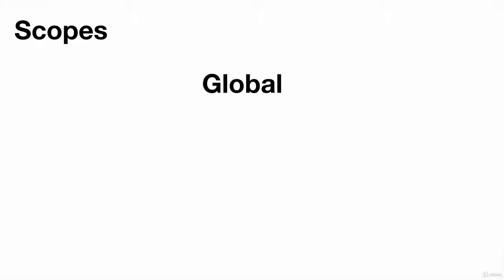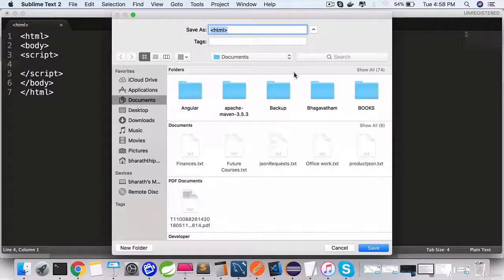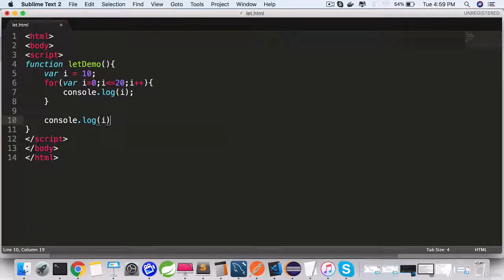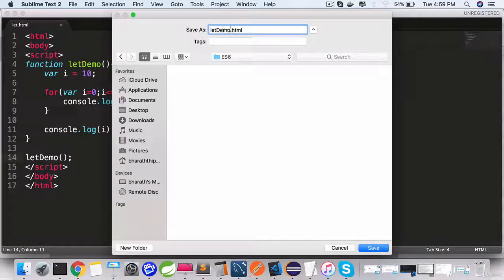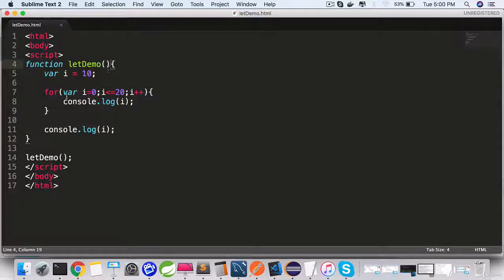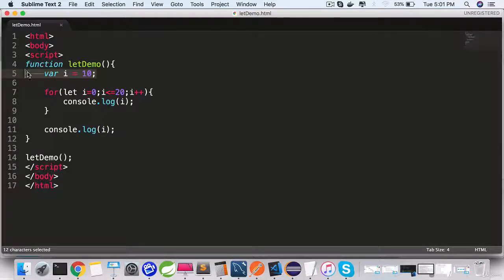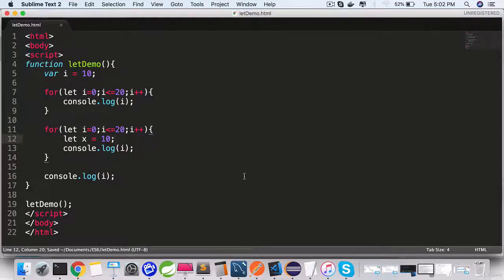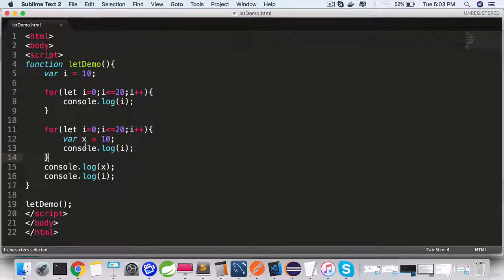JavaScript ES6 : LET